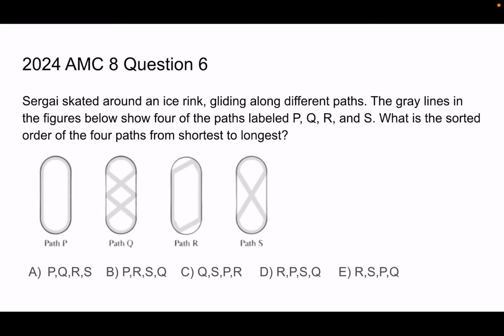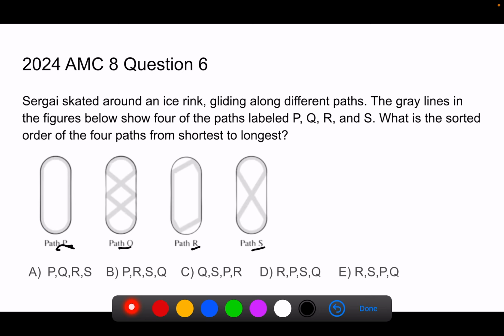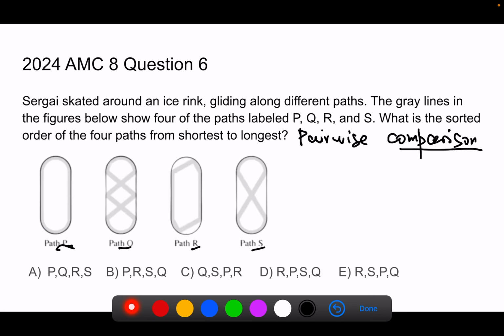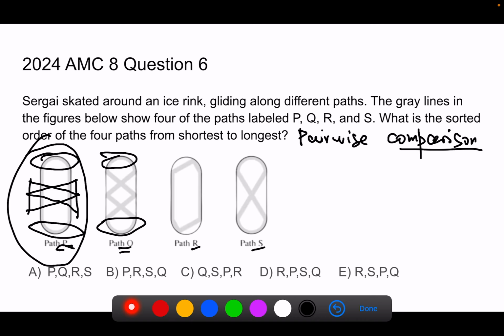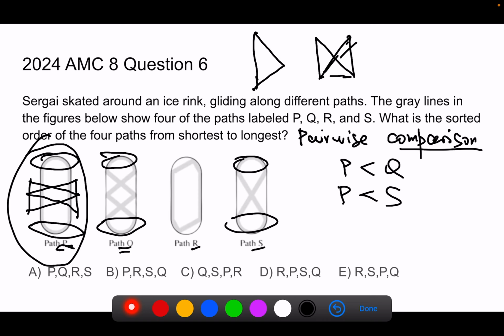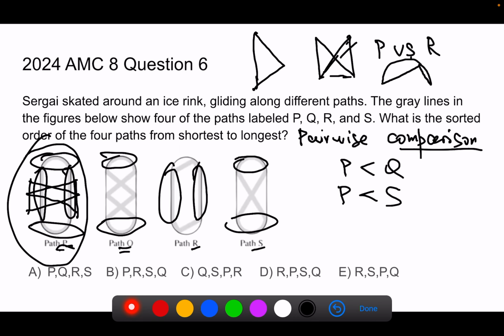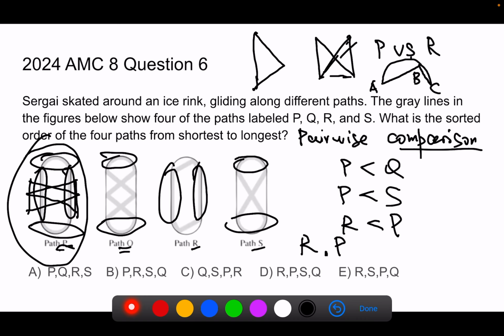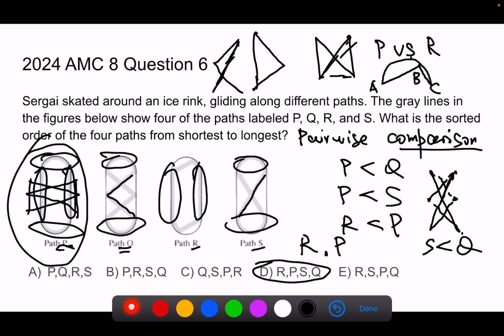2024 AMC 8 problem 6 solution